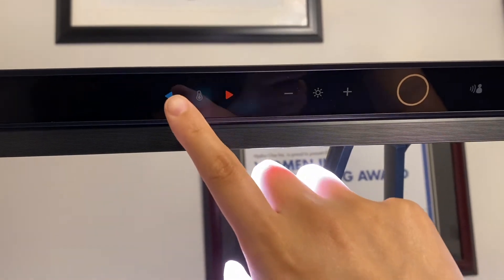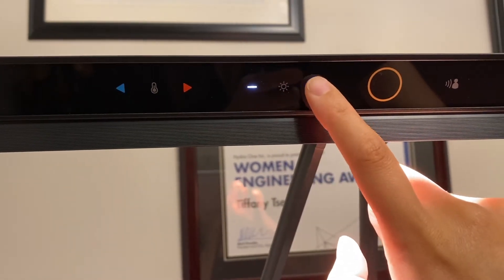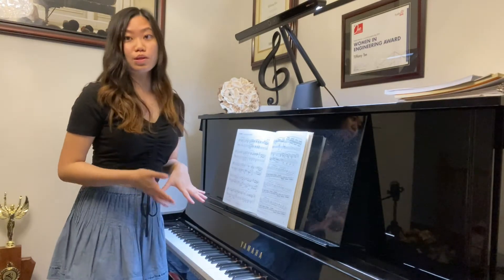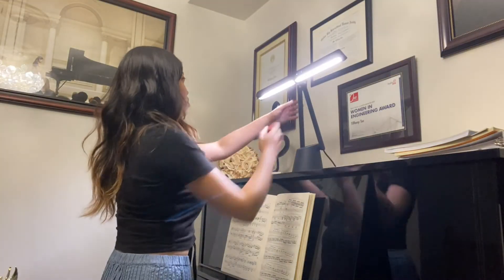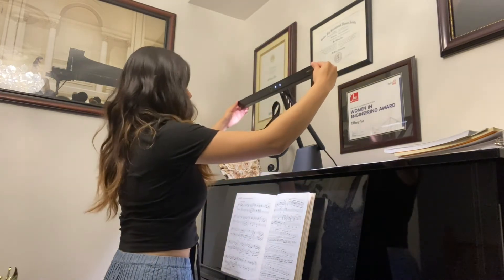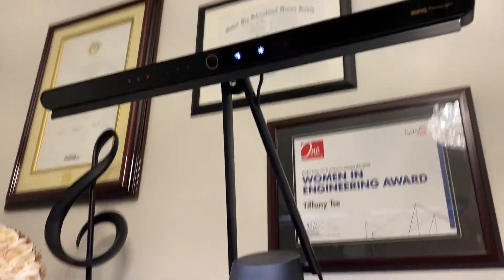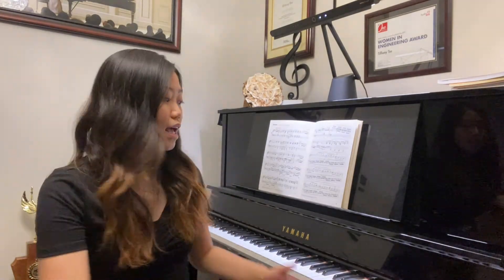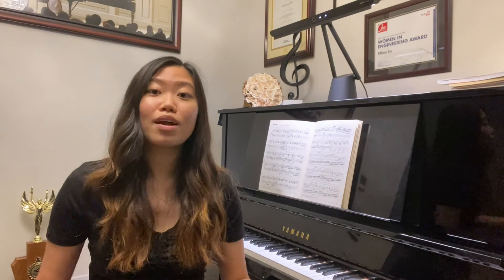Piano Light Review by Tiffany Tse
Check out what Tiffany Tse has to say about our BenQ Piano Light.

Tiffany is a four-time national finalist at the Canadian Music Competition and the first prize winner at the Ontario Music Festival Association Provincial Finals. Furthermore, she has performed with the Ithaca College Symphony Orchestra, as a winner of both Solo and Concerto categories at the Ithaca College School of Music in New York.